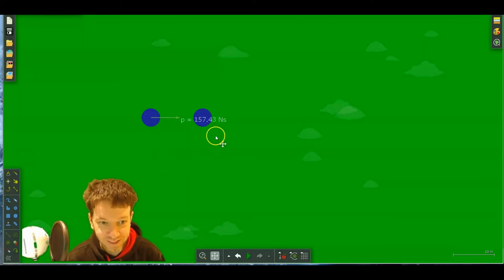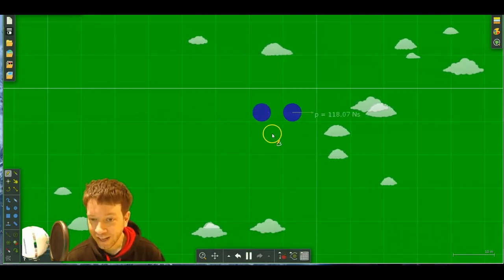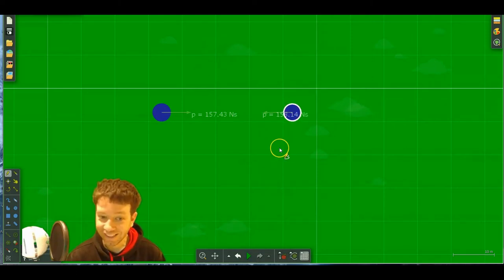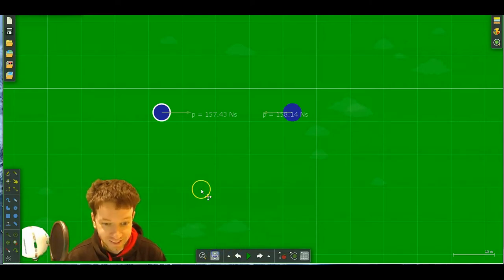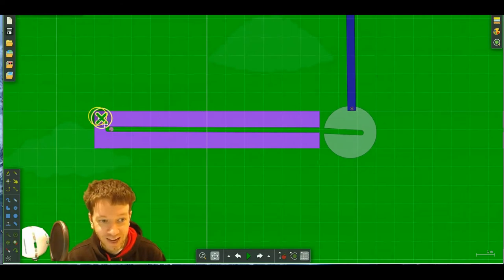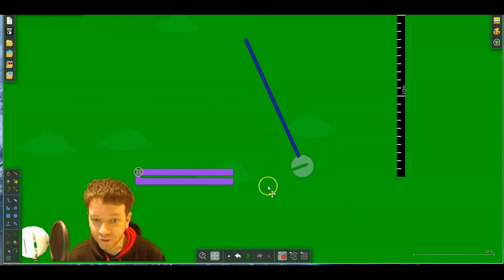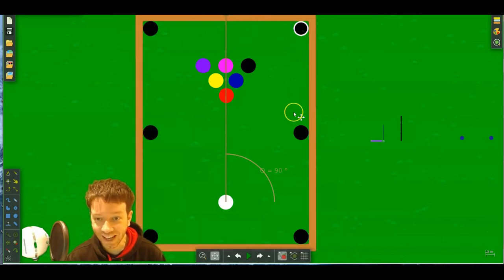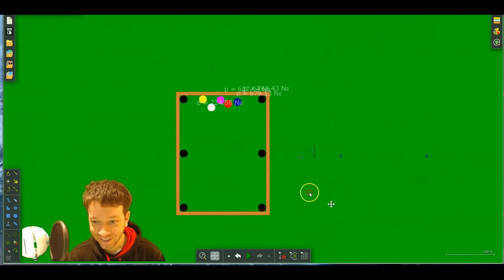Algodoo Physics Simulation Tutorial 6: Momentum and Car Speed Build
In this Lab Tutorial Physics Simulation, the theme will be Conservation of Momentum.  I'll show you different ways to test this concept with simple experiments that can be set up in Algodoo.  Afterwards, you will see a speed speed with tips on building a car and crashing it.

youtubephysicsteacher.ca

CONTENTS:
0:00 Intro
0:35 Collisions in 1D or 2D
2:28 Ballistic Pendulum
4:07 Billiards
5:00 Car Speed Build Tutorial
7:01 Car Destruction
7:45 Outro